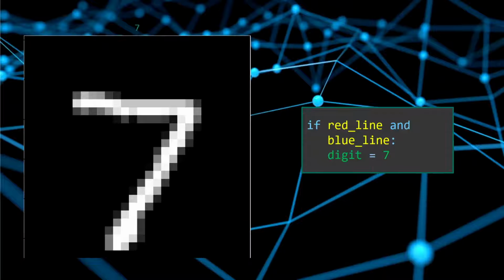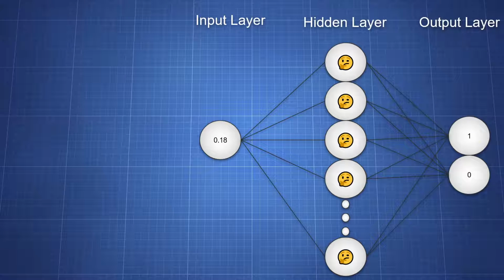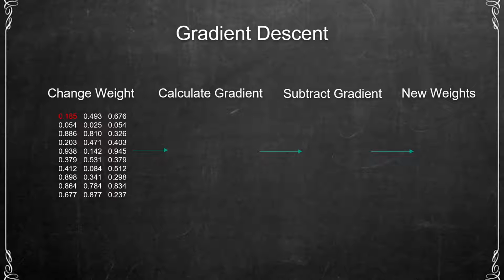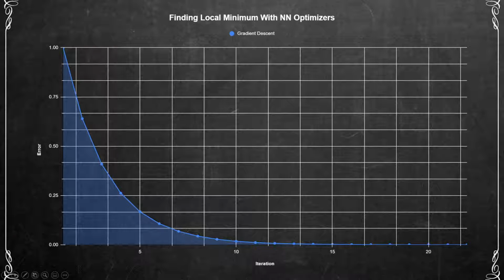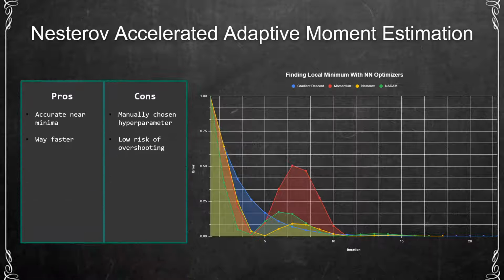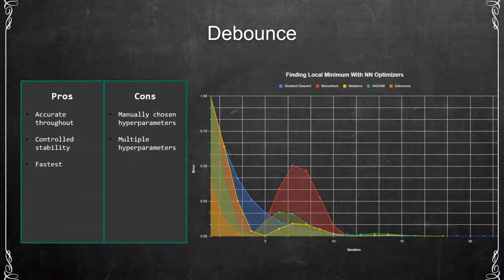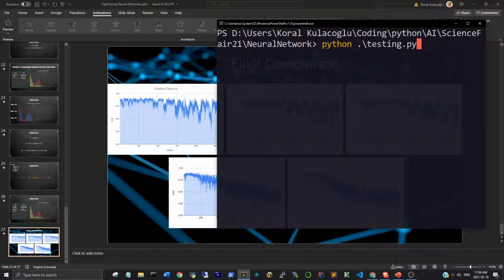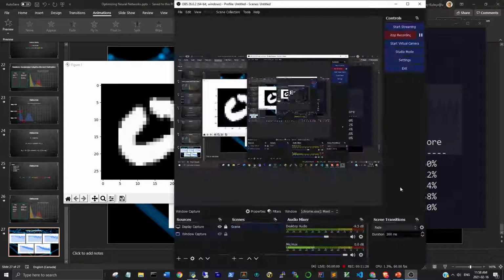Neural Network Optimization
Our 2021 school science fair project.